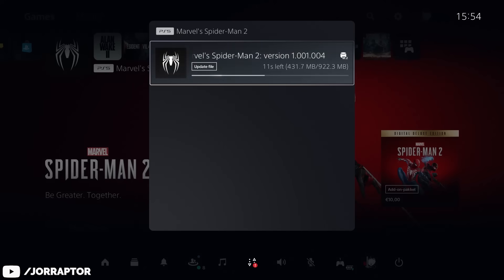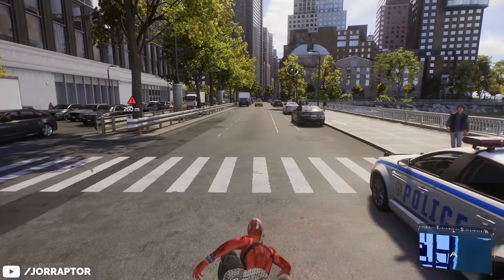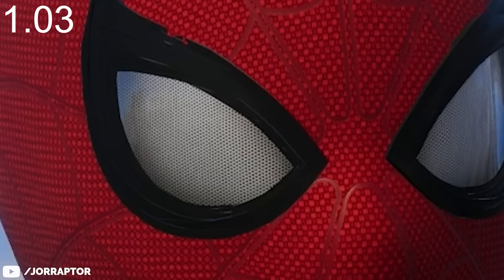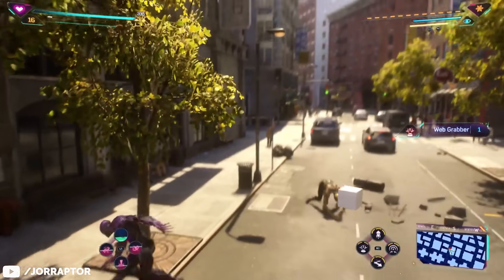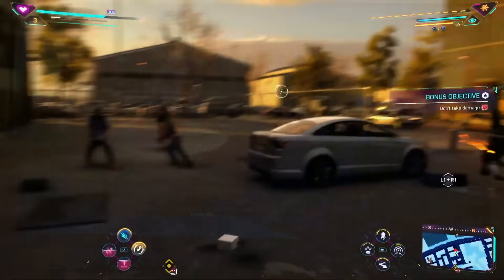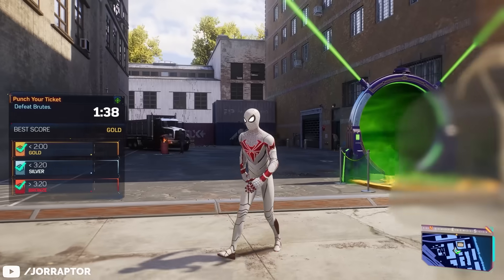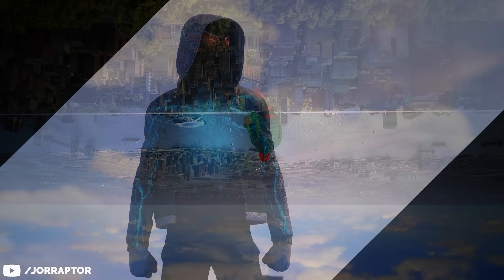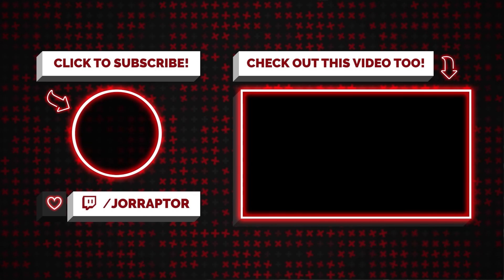Spider Man 2 Update 1.04 Out Now - Some New Changes & Fixes (Spider Man 2 PS5 Update 1.04)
Timestamps:
00:00 Update 1.04 Changes
03:05 Did They Fix These Issues?
03:59 Photo Mode Showcase

More Spider-Man PS5 (PS5 Spider Man 2) content:
Spider Man 2 Update 1.04 Out Now - Some Big Changes & Fixes (Spider Man 2 PS5 Update 1.04)

This Is Big! Spider Man 2 Easter Eggs & Secrets You Didn't Know About (Spider Man 2 PS5 Secrets)

Spider Man 2 PS5 - Important Info & Secret Trophies You Need To Know (Spider Man 2 Trophy Guide)

This Is Huge! Spider Man 2 PS5 Tricks The Game Doesn't Tell You About (Spider Man 2 Tips And Tricks)

Marvel Spider Man 2 PS5 New Outfits, Editions, Huge Details & Way More (Marvel Spiderman 2 ps5)

I Was Wrong About Spider Man Miles Morales - New Gameplay Analysis (Spider Man PS5 - Spiderman PS5)

Spider Man PS4 Update 1.14 OUT NOW Adds 2 Fantastic Four Suits & More! (Spiderman PS4 Update 1.14)

Spider Man PS4 DLC & All Updates ADDED SINCE LAUNCH & Future DLC Tease 2019 (Spiderman PS4 DLC)

Spider Man PS4 Update 1.13 Adds SAM RAIMI SUIT, New Difficulty & More (Spiderman PS4 Update 1.13)

Spider Man PS4 DLC THINGS YOU LIKELY MISSED, New DLC Suit Tease & Way More (Spiderman PS4 DLC)

Spider Man PS4 DLC Location CHANGED AHEAD Of RELEASE & New Look At DLC Suits (Spiderman PS4 DLC)

Spider Man PS4 Update 1.08 ALL THE INFO - Adds New Game Plus & New Features (Spiderman PS4 Update)

Spider Man DLC Gameplay BEING PREPARED, New Game Plus Info, DLC in 2019? & More (Spiderman PS4 DLC)

This video includes: spider man 2,spider man 2 update,spider man 2 ps5,marvel spider man 2,spiderman 2,spider man 2 new game plus,spider man 2 ps5 update,spiderman 2 update,jorraptor,marvel's spider man 2,marvel spider man 2 update,spider man 2 new update,spider man 2 dlc,spider-man 2 update,marvels spiderman 2,spider man 2 patch,spider-man,marvel's spider-man 2,spiderman 2 dlc,spider man 2 update today,spiderman 2 ps5,spider man update,marvel's spider man 2 update,spiderman